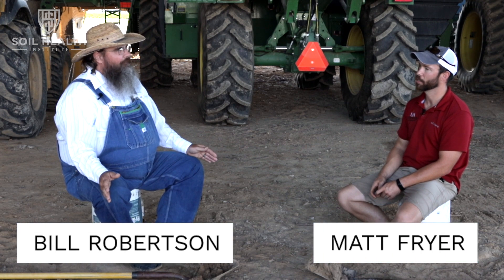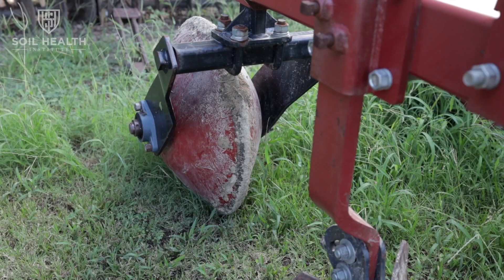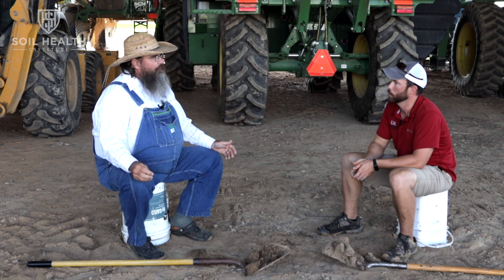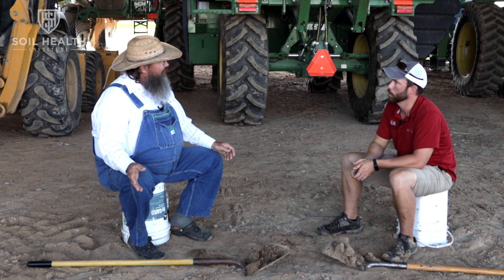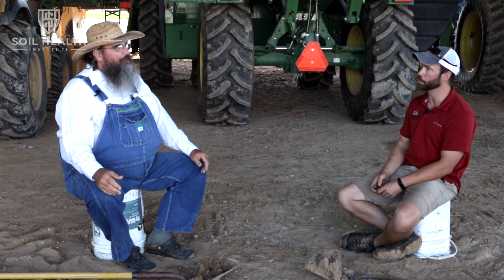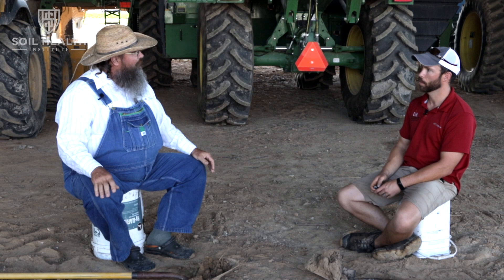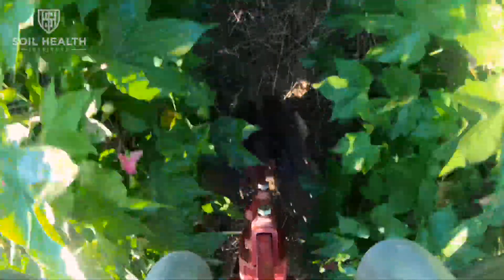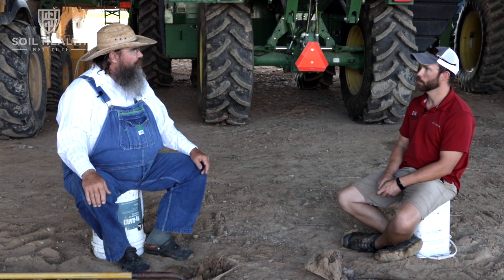Introducing the Furrow Runner Plow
Dr. Bill Robertson, University of Arkansas Cotton Extension Agronomist and Mr. Matt Fryer, University of Arkansas Soils Instructor, discuss the importance of improving external drainage using a furrow runner plow to create a shallow channel to aid in removing excess rain or to allow irrigation water to cover the field.  The furrow runner removes residue and forms a narrow 6” wide channel creating a minimal amount of disturbance.

Soil Health Institute Virtual Field Days are a production of the Healthy Soils for Sustainable Cotton project of the Soil Health Institute. Healthy Soils for Sustainable Cotton seeks to expand adoption of soil health management systems on producers’ farms through farmer-focused education and training events delivered by Soil Health Institute scientists, partnering soil health technical specialists and farmer mentors producing cotton using soil health promoting practices. The project aims to improve soil health and expand sustainable cotton production. Additionally, the project seeks to quantify, expand, and verify the productivity and environmental benefits of the soil health management practices used by cotton producers. Healthy Soils for Sustainable Cotton is supported through the generosity of the Wrangler® brand, the VF Corporation Foundation, and the Walmart Foundation.

FOR FURTHER RESEARCH:
To learn more about the University of Arkansas System Division of Agriculture’s soil health programs, visit: